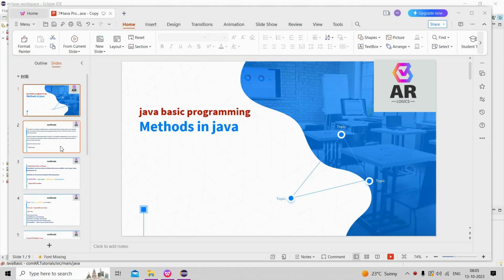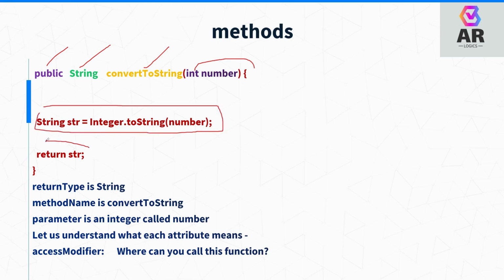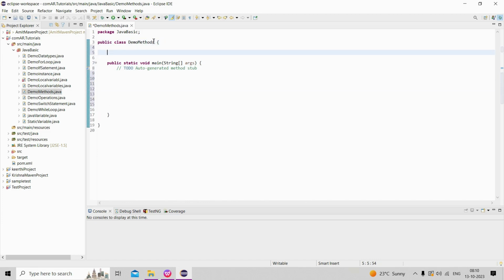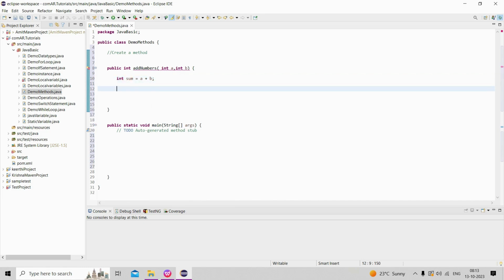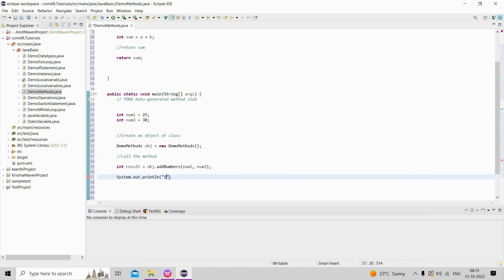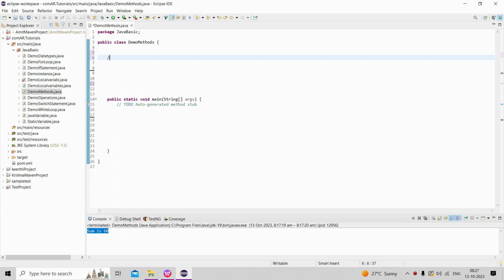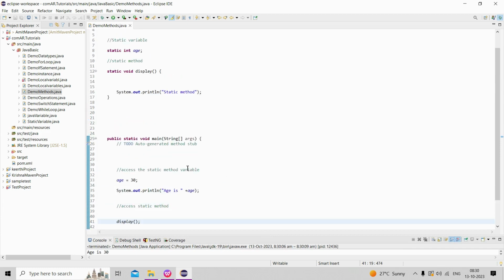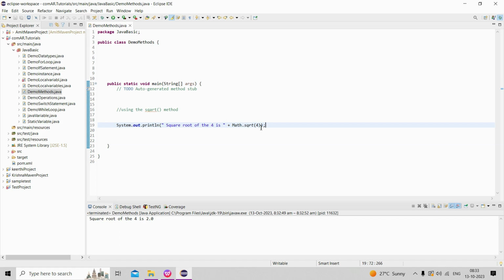9#Java Programming For Beginners methods types in Java| with Practical Demo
What are the Types of Methods in Java?
Methods in Java can be broadly classified into two types:

Predefined
User-defined